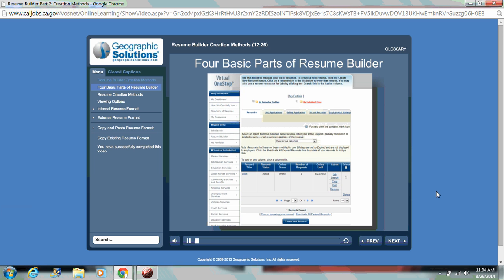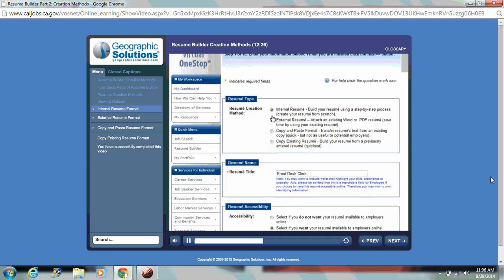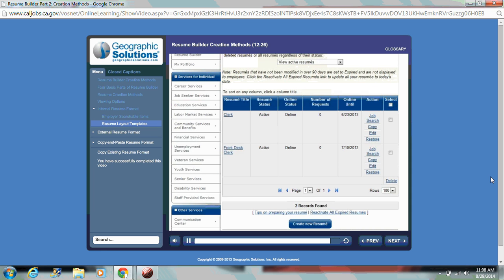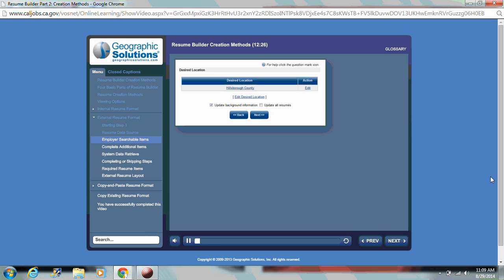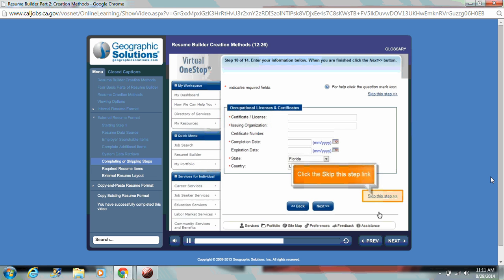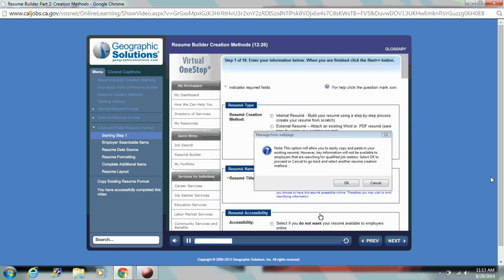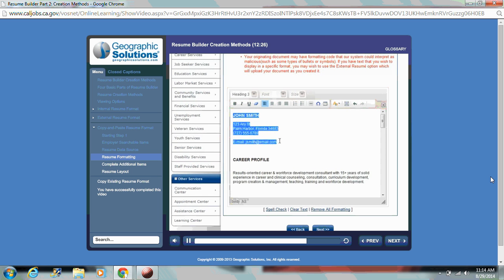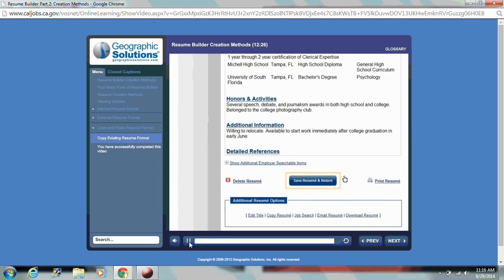Resume builder 2